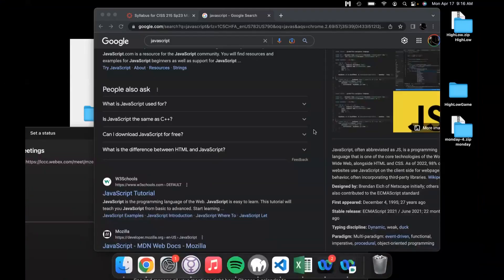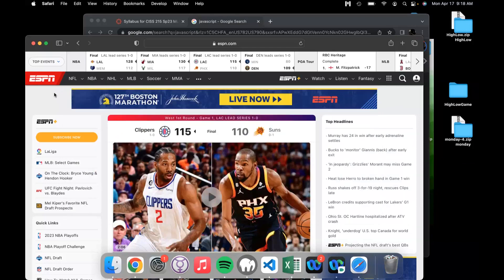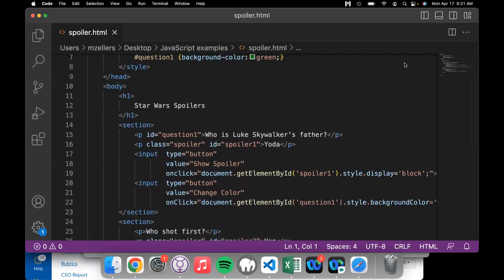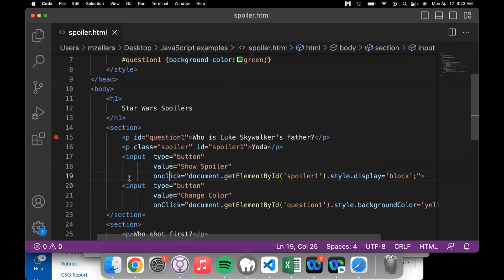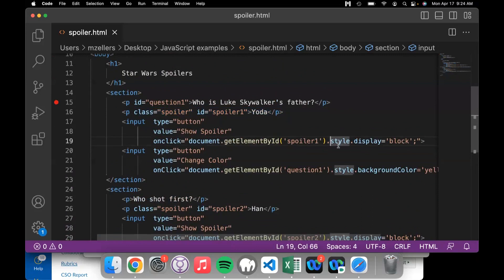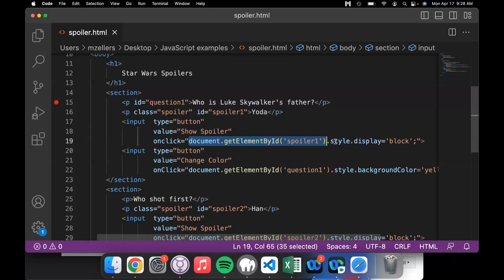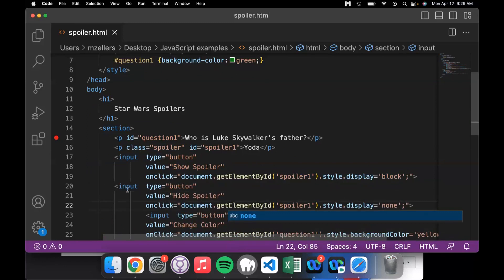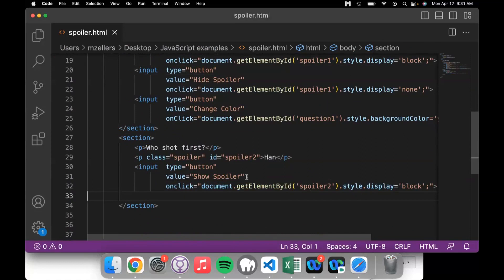CISS216 - Web Development - Spring 2023 - Week 13 Lecture (abbreviated)